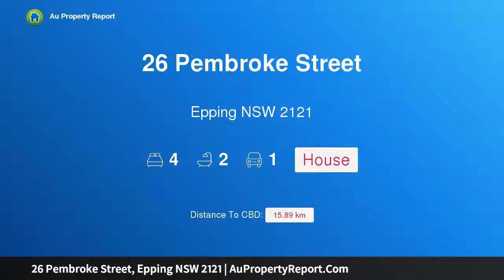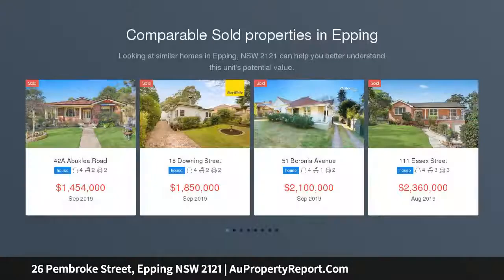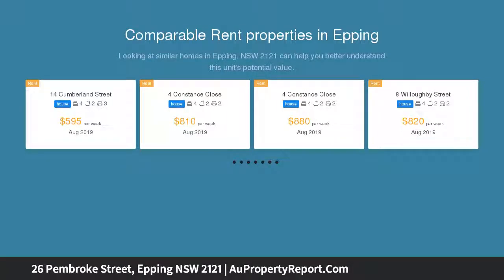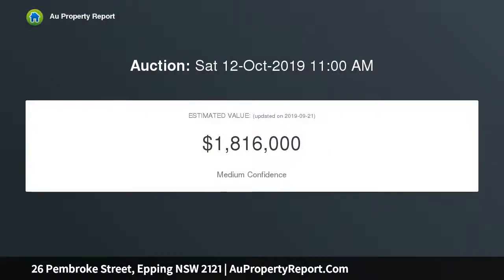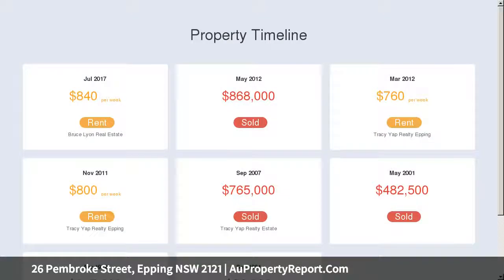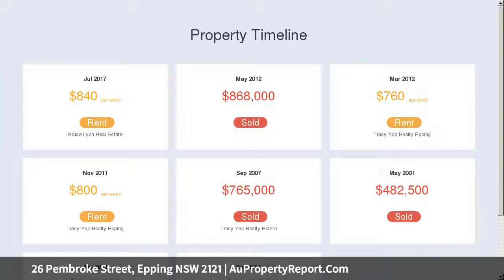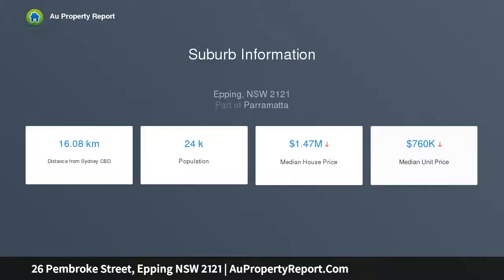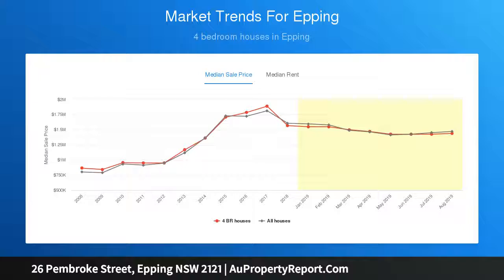26 Pembroke Street, Epping NSW 2121 | AuPropertyReport.Com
26 Pembroke Street, Epping NSW 2121
Property Type: house
Bedrooms: 4
Bathrooms: 4
Car Space: 1
Premium Location - Zoned R4 High Density